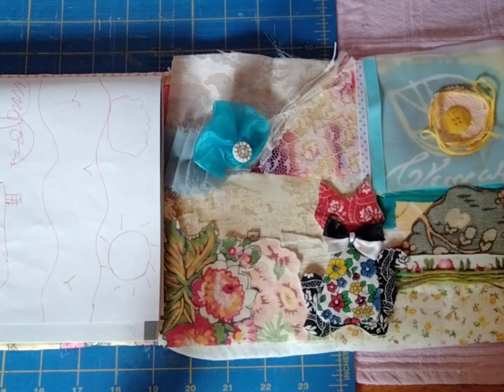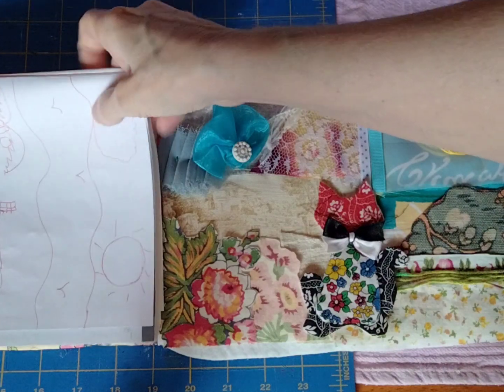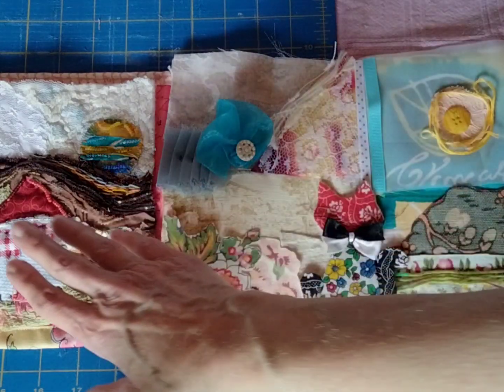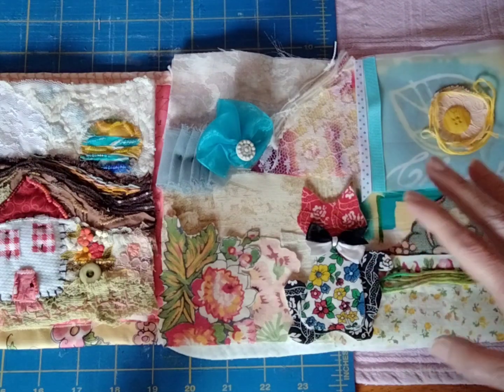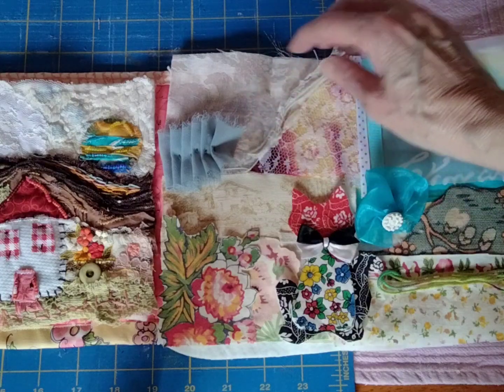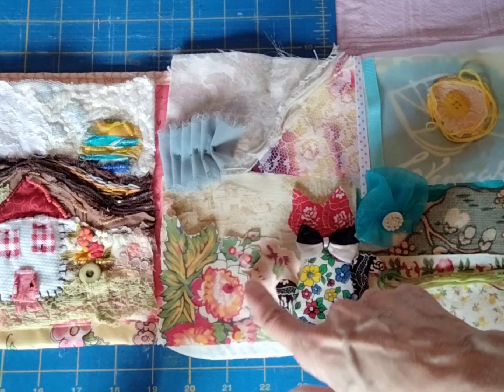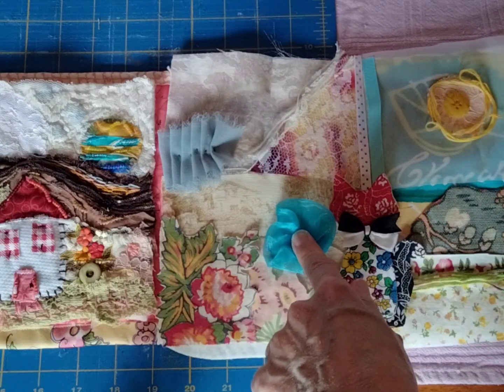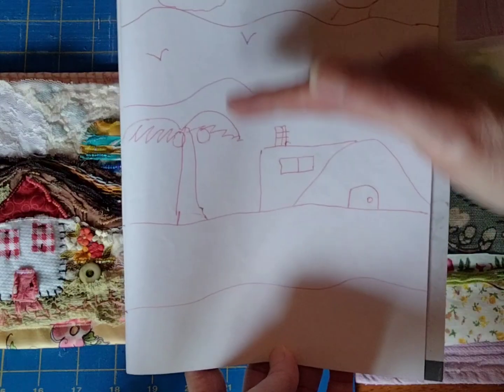You Gotta Try This New Technique For Creative Slow Stitch Projects for Beginners! Cat In the Garden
Join my Sunshine Maker's Club for exclusive deals on Slow Stitch Kits and Handmade Embroidery Pattern and more!  We can be crafting buddies.  Join my creative community today.
Discover the joy of slow-stitch fabric crafting with our easy-to-follow tutorial designed just for beginners! In this video, you'll learn how to expertly craft beautiful fabric art projects. We'll guide you through the basics, from picking the right materials to simple techniques for creating stunning pieces. Whether you're interested in quilting, embroidery, or other fabric crafts, this tutorial has got you covered.

What You'll Learn:

How to choose the best fabric for your projects
Simple and fun fabric art techniques
Tips for making beautiful and durable fabric pieces
Inspiration and ideas for your next fabric art project
Join our friendly community of fabric art beginners and start your creative journey today!